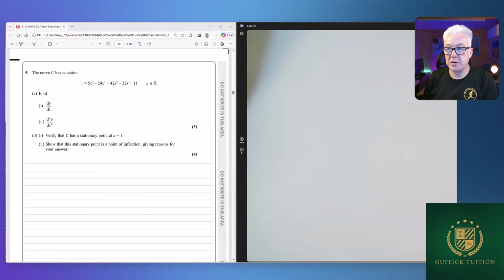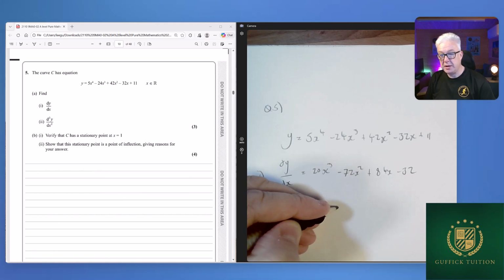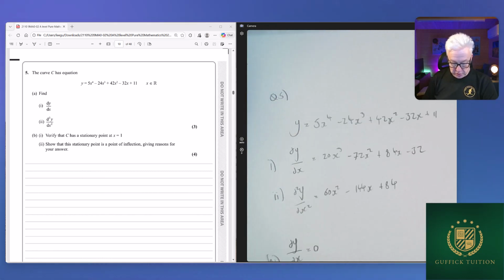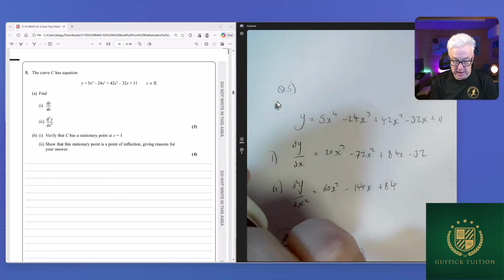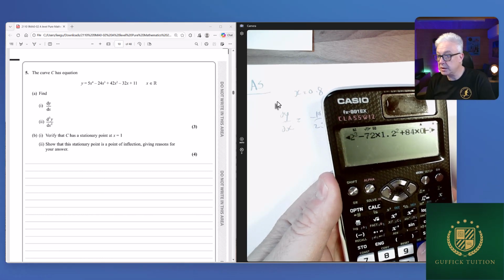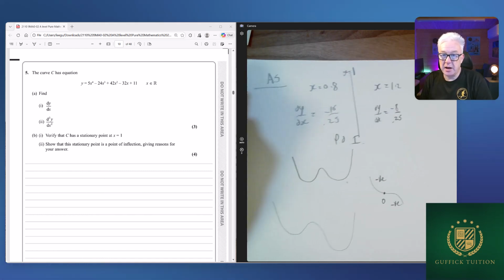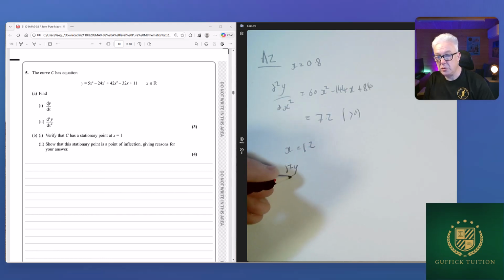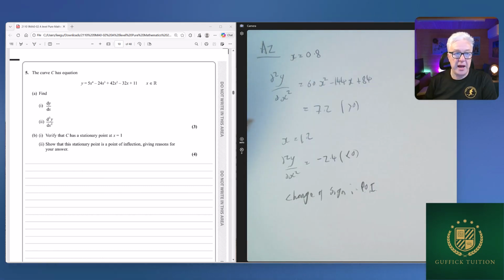Points of Inflection (Q5 A-Level A2 P2 Edexcel 2021)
📞 𝗕𝗼𝗼𝗸 𝗮 𝗳𝗿𝗲𝗲 𝗰𝗼𝗻𝘀𝘂𝗹𝘁𝗮𝘁𝗶𝗼𝗻 In this video, Lee Guffick works through a high-value Points of Inflection question from Edexcel A-Level Maths A2 Paper 2 (2021).

This is an excellent example of a question that tests both core differentiation skills and conceptual understanding — asking students not just to find derivatives, but to justify why a stationary point is a point of inflection.

Lee carefully walks through:
• Finding the first and second derivatives of a quartic
• Verifying a stationary point using dy by dx = 0
• Two exam-approved methods for identifying a point of inflection
• The distinction between AS-level reasoning and A2-level definitions
• How to structure explanations clearly to secure full method marks

You’ll also see why Edexcel are happy with either approach — provided your reasoning is mathematically sound and clearly explained.

Ideal revision if you want to feel confident with stationary points, points of inflection, and the language examiners expect to see.

⏱️ TIMESTAMPS:

0:00 Understanding the question

0:47 First derivative dy by dx

1:11 Second derivative d2y by dx squared

1:23 Verifying the stationary point

2:08 AS-level method (gradient before and after)

6:13 A2-level method (change of sign in second derivative)

7:57 Brief note on the third derivative test

8:18 Final exam advice

First and second derivatives

Stationary points

AS versus A2 reasoning

Change of sign tests

💯 EXAM TIPS:

A stationary point does not automatically mean a maximum or minimum

At A2, examiners expect reference to the second derivative

Clear written reasoning is just as important as correct calculations

If the second derivative changes sign, you have a point of inflection

📚 ABOUT GUFFICK TUITION:
Lee Guffick is a former Head of Mathematics and A-Level Examiner, helping students consistently achieve A/A grades* and secure places at top universities including Oxford, Cambridge, and the Ivy League.